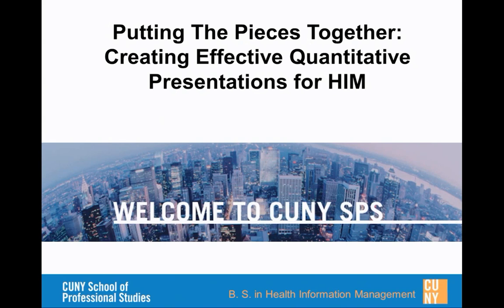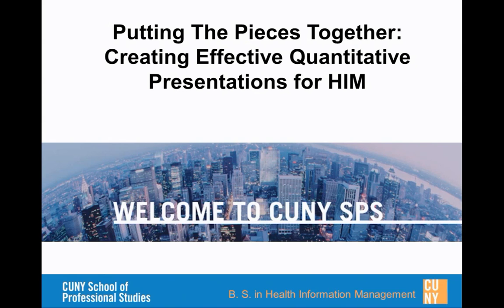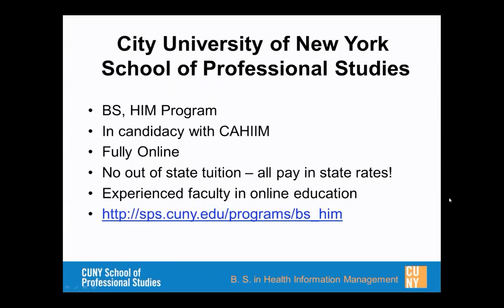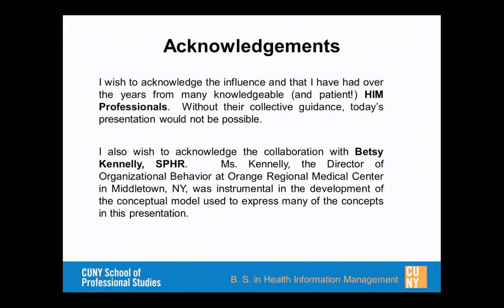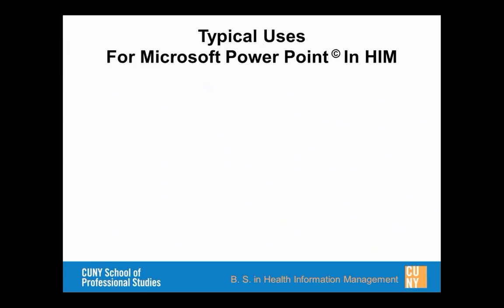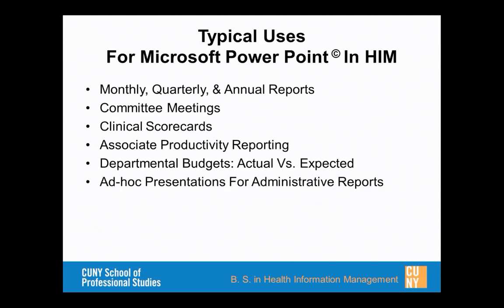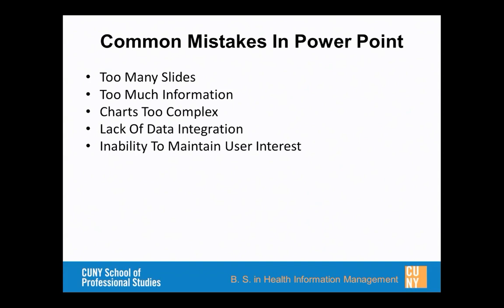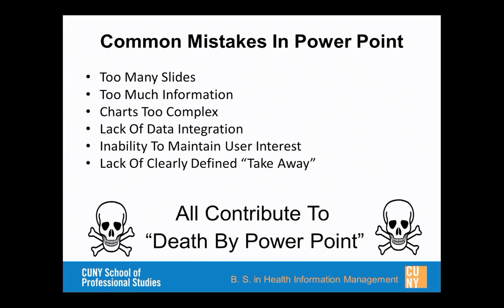Using Powerpoint to Make Quantitative HIM Presentations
Presenter:
Michael Gera (Partner of the Healthcare Computer Training Group)

Mr. Gera demonstrates techniques to markedly increase your efficiency with Microsoft PowerPoint.

For more information on the CUNY School of Professional Studies and our Health Information Management Program please visit our